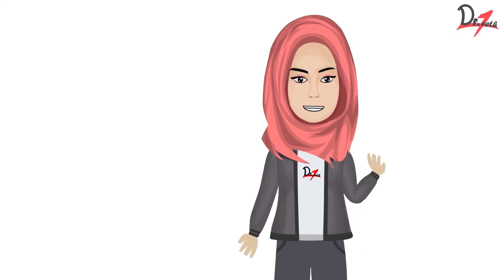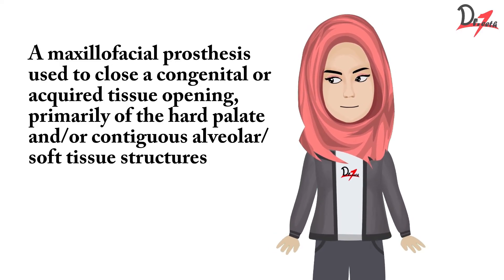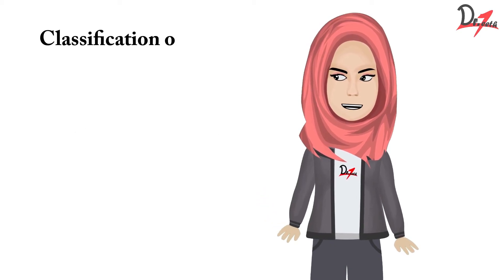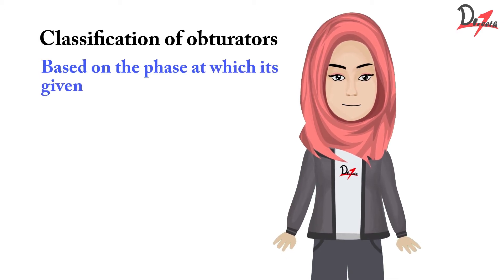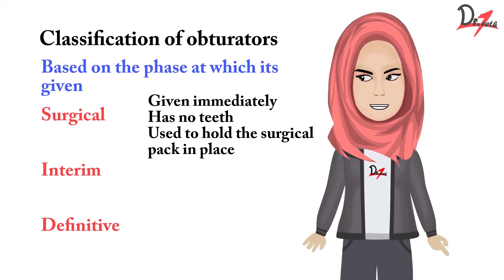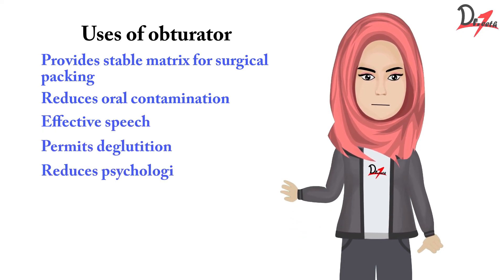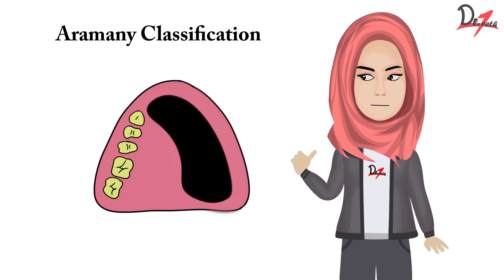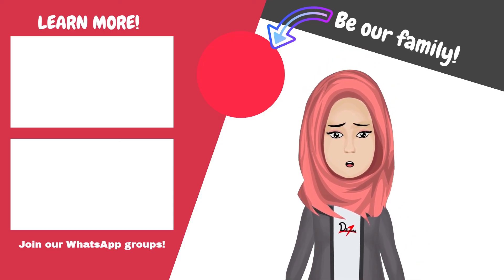PROSTHODONTICS | What is Palatal Obturator?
. Discussed in this video:
What is an Obturator?
Classification of Obturators
Uses of Obturators
Aramany Classification of defects

Timestamps:
0:00 What is an Obturator?
1:48 Classification of Obturators
4:11 Uses of Obturators
4:40 Aramany Classification of defects